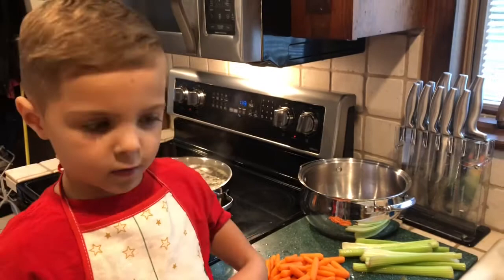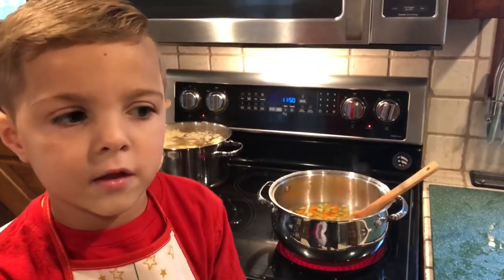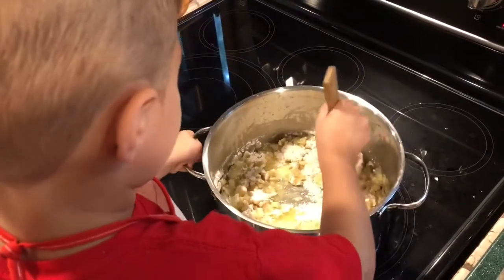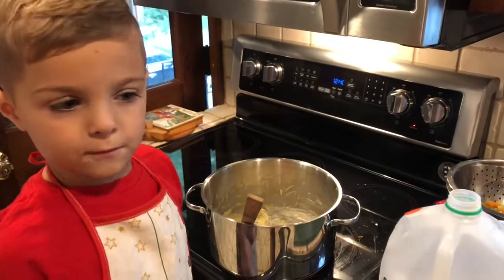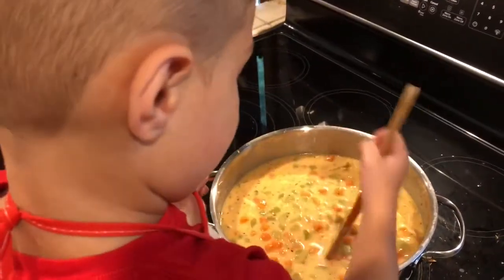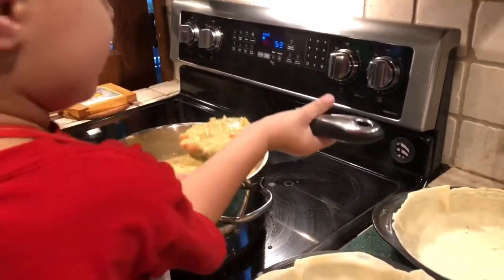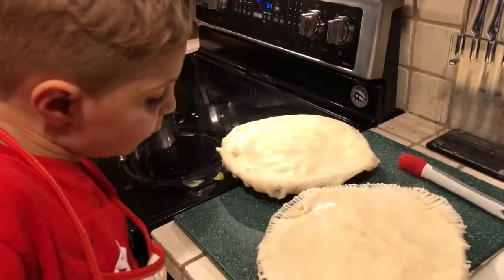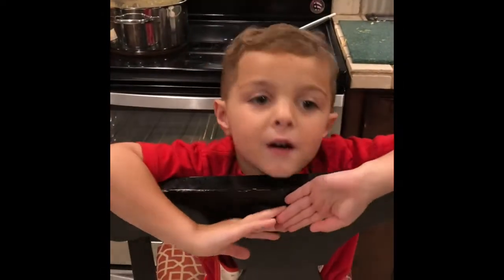Kids in the Kitchen: Ep 3: The best Chicken Pot Pie EVER!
Chicken Pot Pie Recipe

2 cups frozen peas and carrots
2 cups frozen green beans
1 cup sliced celery
2⁄3cup butter
2⁄3cup chopped onion
2⁄3cup all-purpose flour
1 teaspoon salt
1 teaspoon ground black pepper
1⁄2teaspoon celery seed
1⁄2teaspoon onion powder
1⁄2teaspoon italian seasoning
1 3⁄4cups chicken broth
1 1⁄3cups milk
4 cups cubed cooked turkey, light and dark meat mixed
four unbaked 9-inch pie shell

Directions
Place the peas and carrots, green beans, and celery into a saucepan. Cover with water, bring to a boil, and simmer over medium-low heat until the celery is tender, about 8 minutes.
Drain the vegetables in a colander set in the sink and set aside.
Melt the butter in a saucepan over medium heat, and cook the onion until translucent, about 5 minutes.
Stir in 2/3 cup of flour, salt, black pepper, celery seed, onion powder, and Italian seasoning. Slowly whisk in the chicken broth and milk until the mixture comes to a simmer and thickens. Remove from heat and stir the cooked vegetables and turkey meat into the filling until well combined.
Fit 2 pie crusts into the bottom of two 9 inch pie dishes. Spoon half the filling into each pie crust, then top each pie with another crust. Pinch and roll the top and bottom crusts together at the edge of each pie to seal, and cut several small slits into the top of the pies with a sharp knife to release steam.
Bake in the preheated oven until the crusts are golden brown and the filling is bubbly, 30 to 35 minutes. If the crusts are browning too quickly, cover the pies with aluminum foil after about 15 minutes.
Cool for 10 minutes before serving